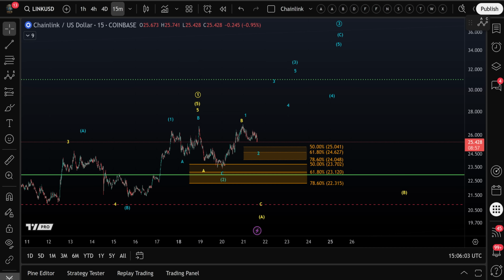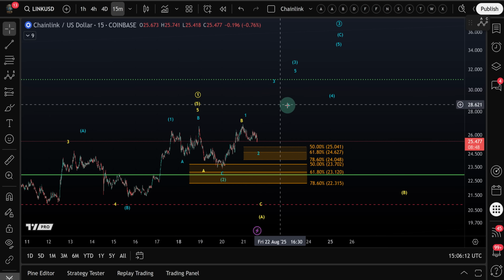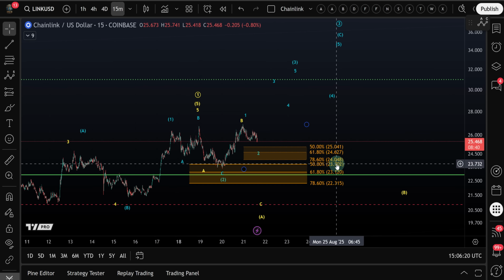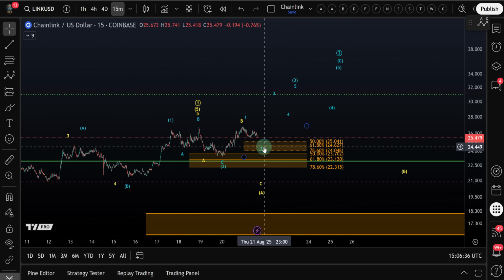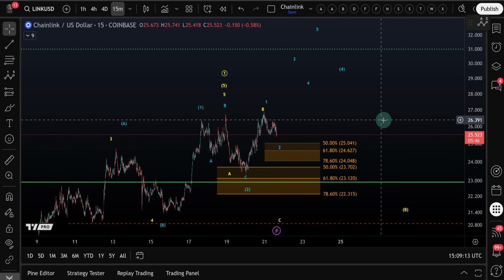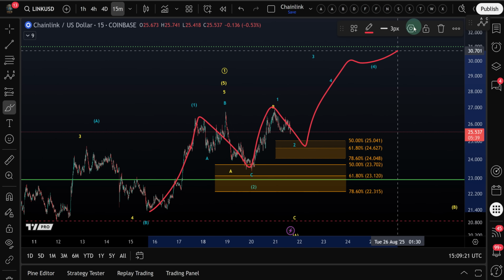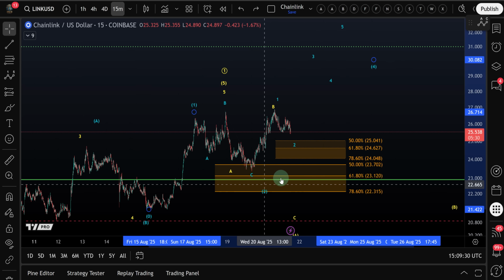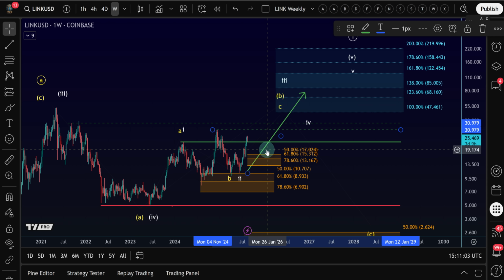$LINK: Chainlink Analysis: Ready for a Skyrocketing Move? | Key Support Levels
👉 Trade on Kucoin:
Receive a 20% fee discount:

👉 Trade with Trading212:
Receive shares worth up to $100: